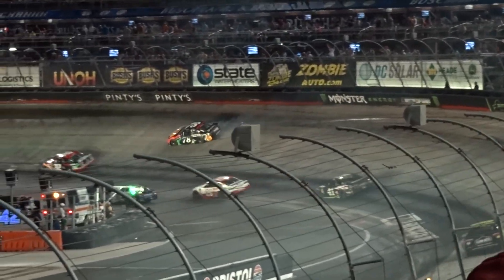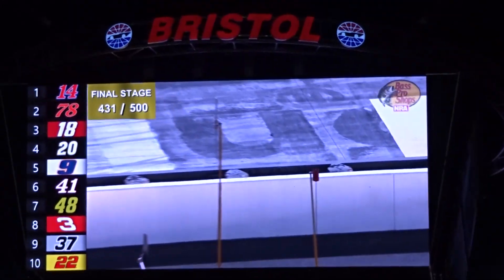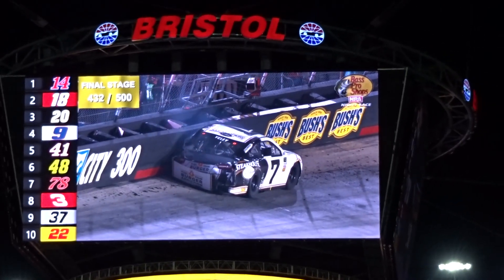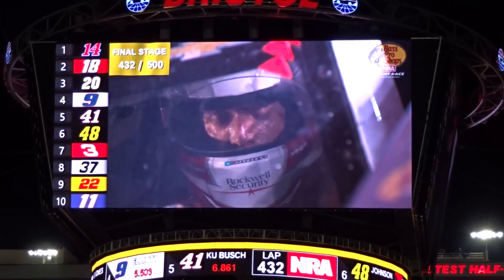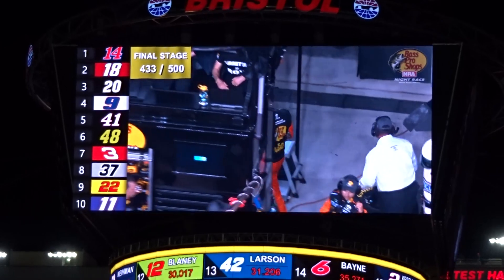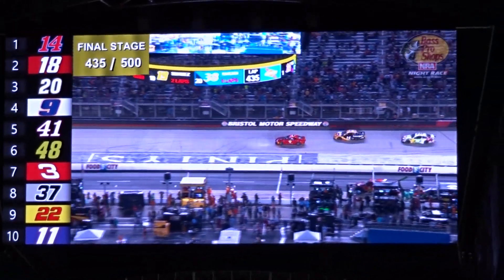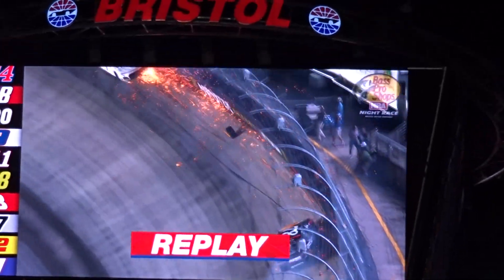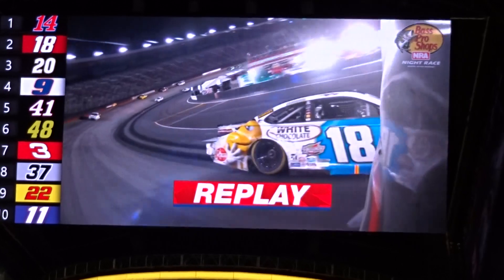Martin Truex Jr. WRECK Bristol pro bass shops nra August 18 , 2018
Lap 431 wreck of Martin Truex Jr. and  J. J. Yeley after contact from Kyle Busch - 1080 HD available